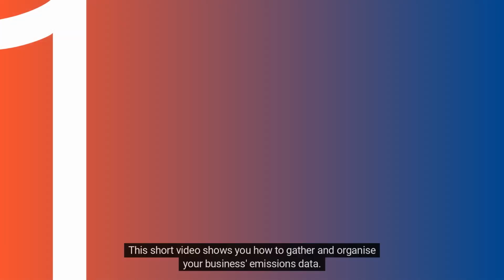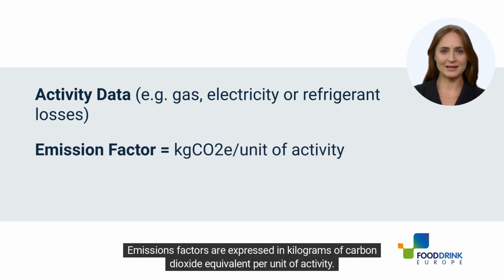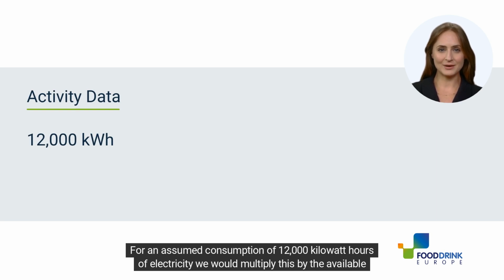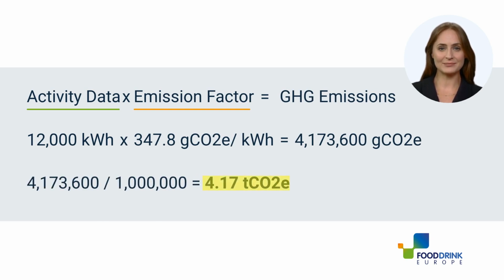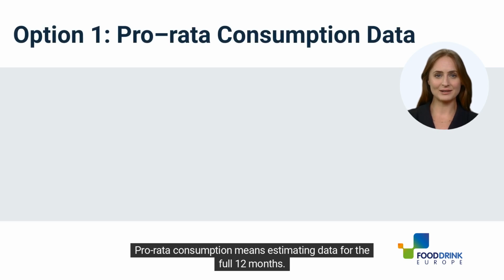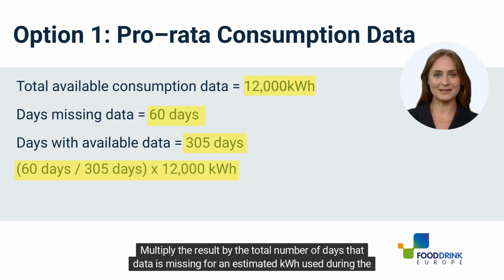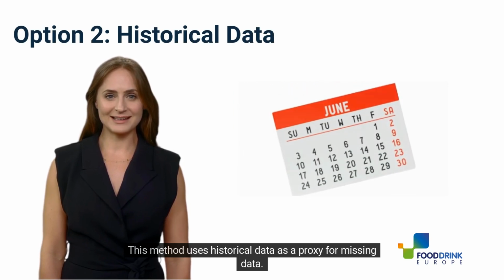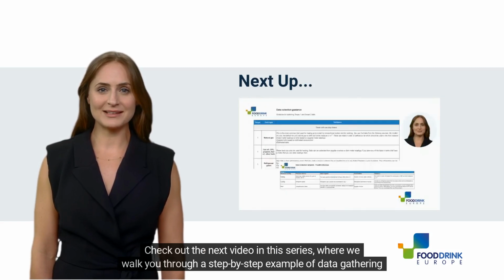Step 1(b): measuring emissions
(1) Measuring emissions
Measuring emissions is the first step in a business' net-zero journey. We'll show you how to calculate your activity data and apply your emissions factor.

The five key steps towards net zero are:

(1) Measuring emissions
(2) Identifying options
(3) Building a plan
(4) Funding and business case
(5) Monitoring

*04